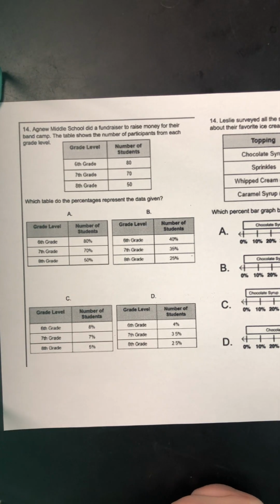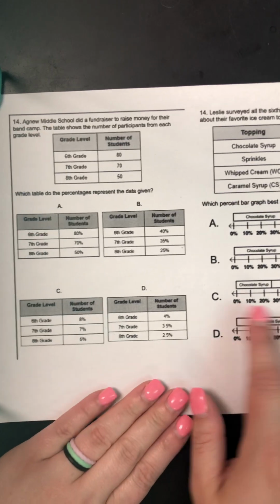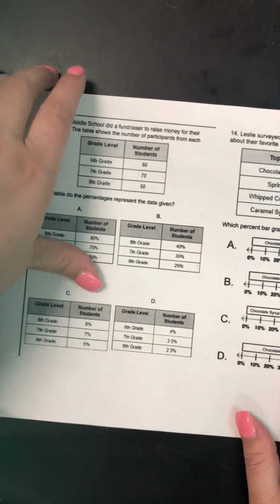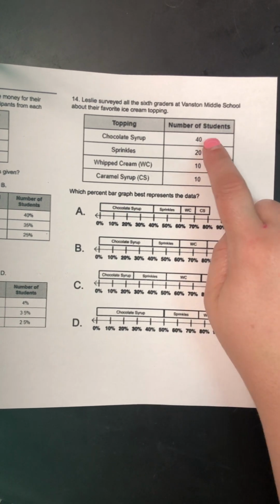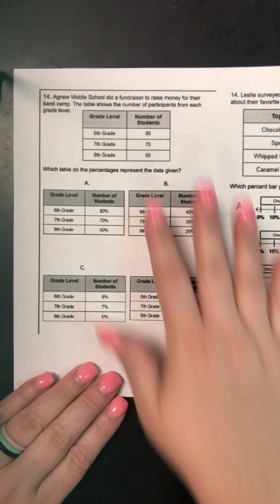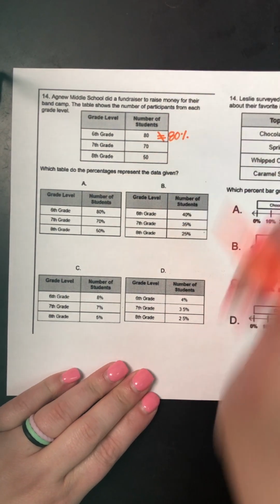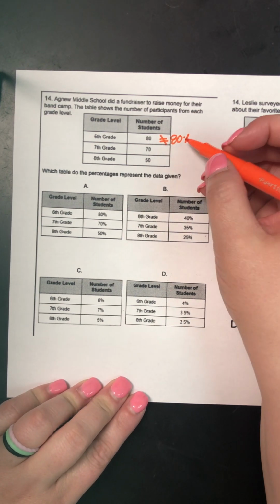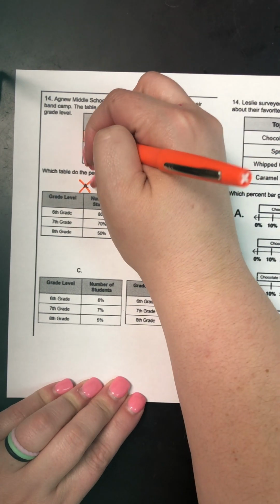Percents from a Table to a Percent Bar